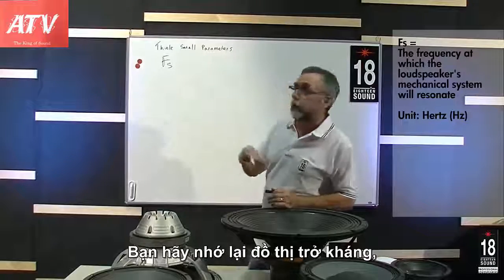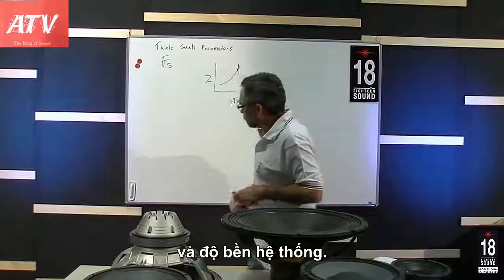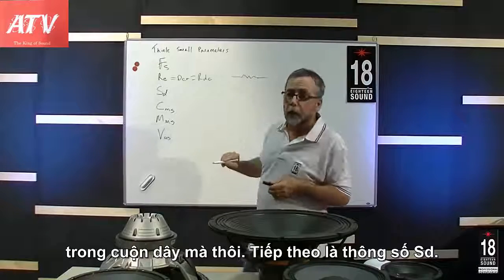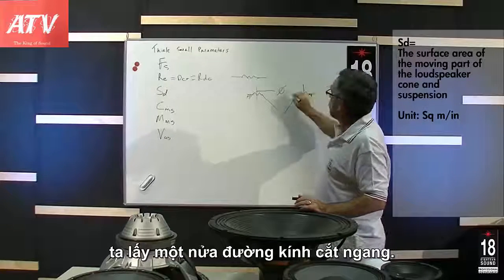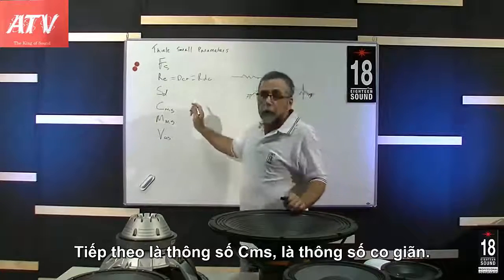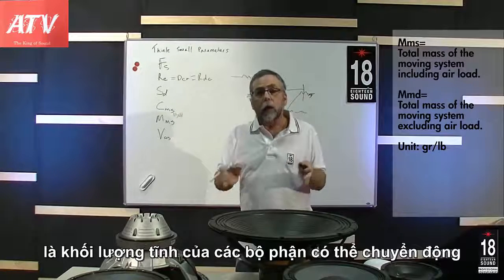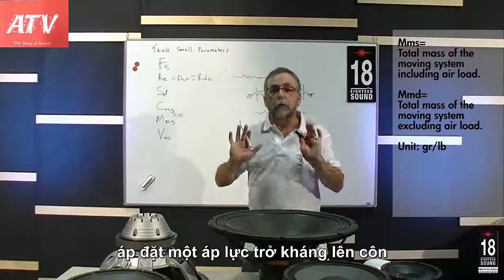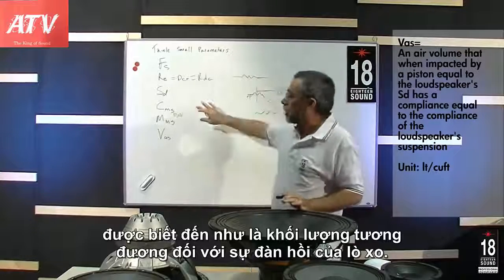video 4 - 18Sound